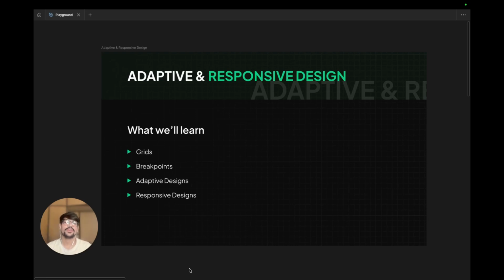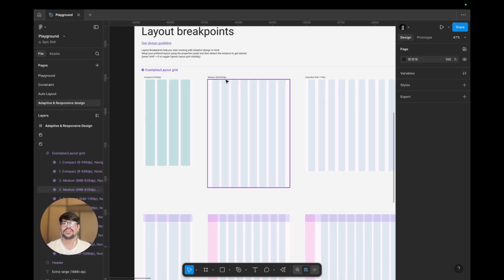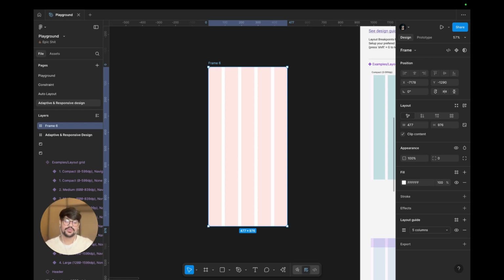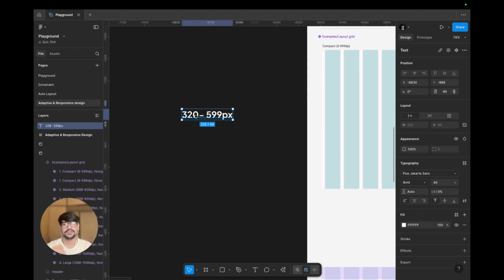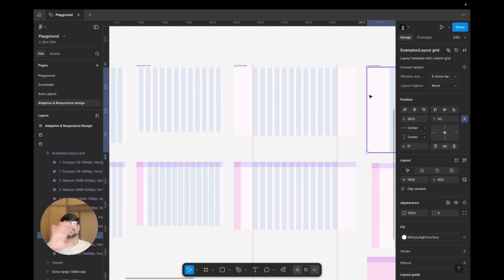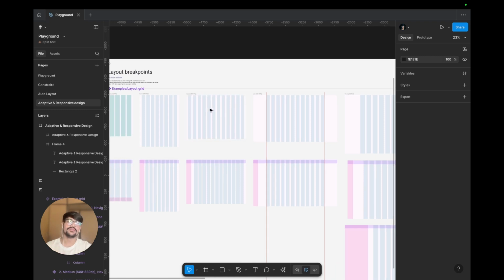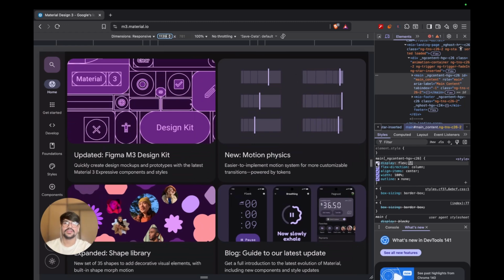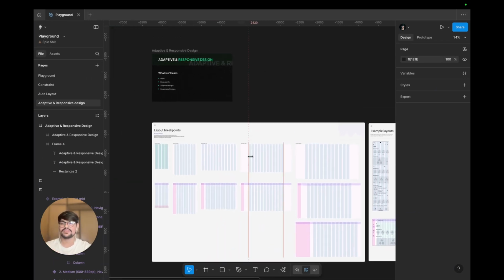Adaptive vs Responsive Design in Figma | Learn the Real Difference!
Are you confused between Responsive Design and Adaptive Design? 🤔
You’re not alone — even experienced designers mix them up!

In this video, we’ll break down Responsive vs Adaptive Design in the simplest way possible. You’ll learn how each approach works, their key differences, and when to use one over the other.

By the end, you’ll clearly understand how to design websites and apps that look amazing on every device — from desktops to smartphones.

💡 What You’ll Learn:
✅ What is Adaptive Design
✅ Key differences between the two
✅ Layouts, Breakpoints & Grids
✅ When to use Adaptive vs Responsive design
✅ Real-world examples and UI/UX tips

Whether you’re designing in Figma, Sketch, or Adobe XD, this video will help you understand how to build device-friendly and flexible interfaces that improve user experience and performance.

This video is perfect for:
UI/UX Designers
Web Designers & Developers
Figma Beginners
Anyone learning Responsive Web Design in 2025